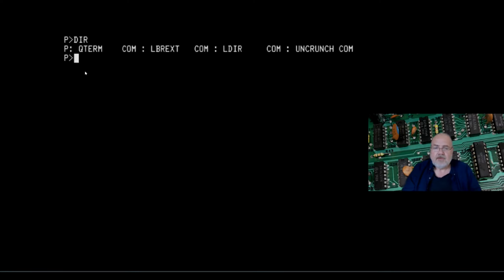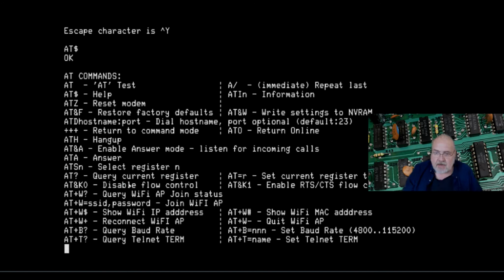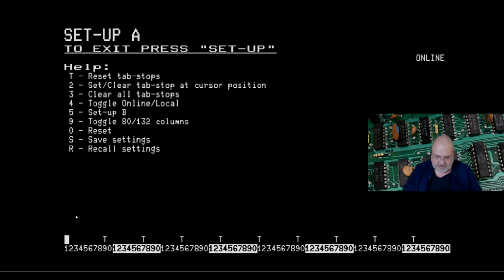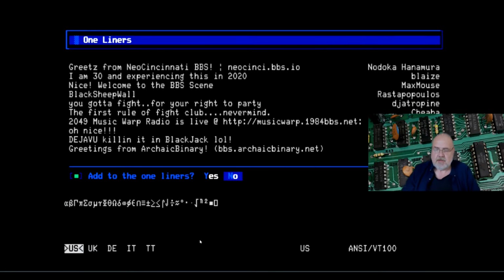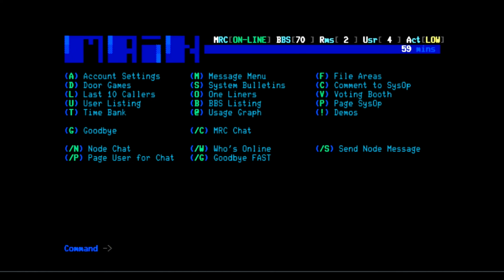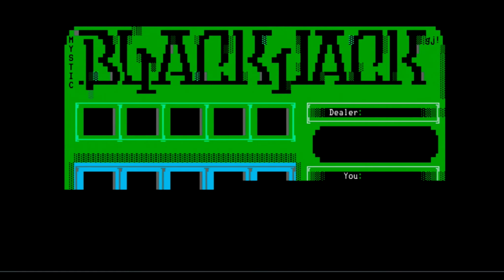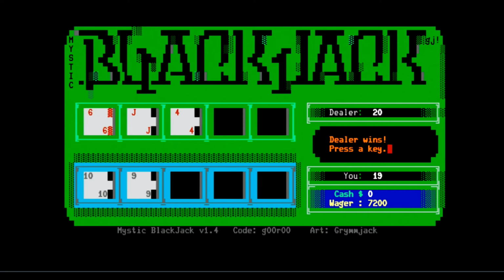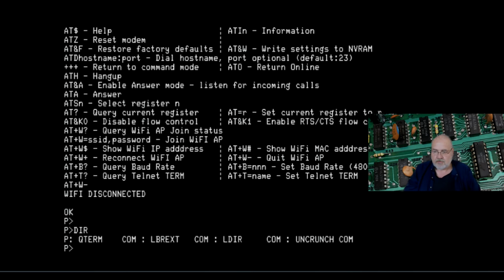STB490 - VT132 - Part 5 - A look at the WiFi Modem on the VT132 Terminal Emulator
We take a look at the built in WiFi modem on the VT132 and connect to a BBS on the internet